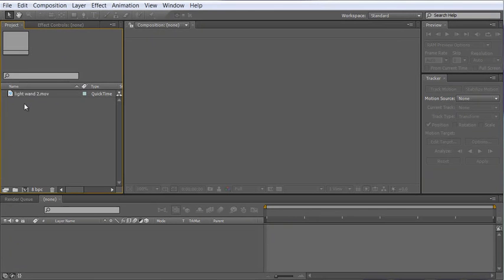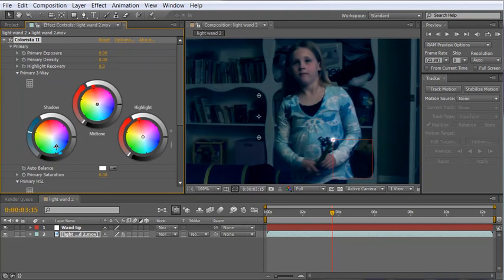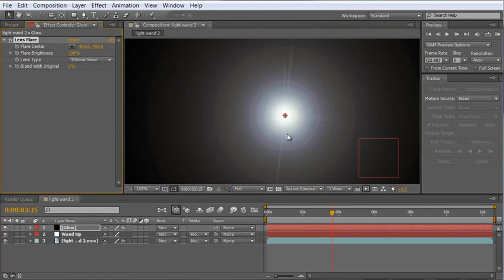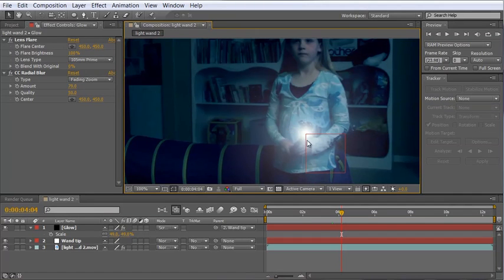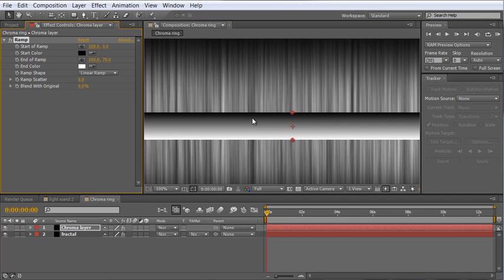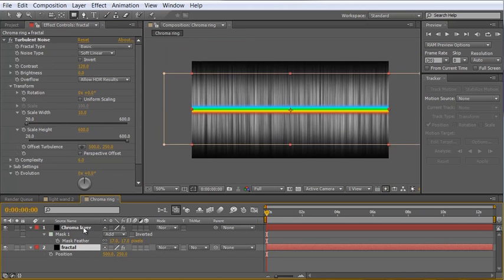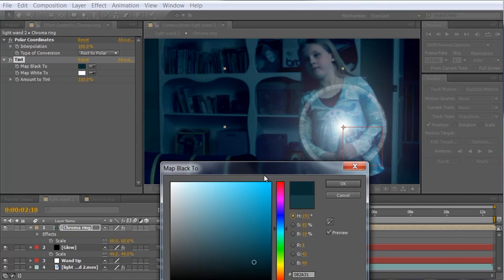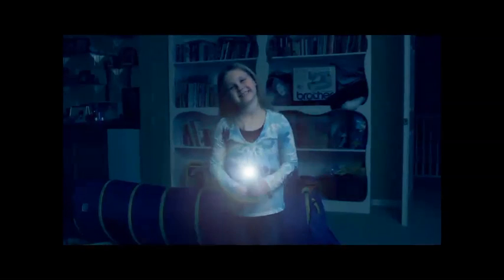Creating the Harry Potter Lumos Effect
In this video tutorial, Michael Park will demonstrate how to recreate the famous Lumos spell effect as seen in the Harry Potter films, using only the built in capabilities of After Effects.